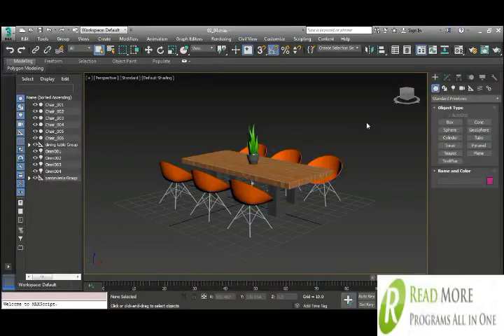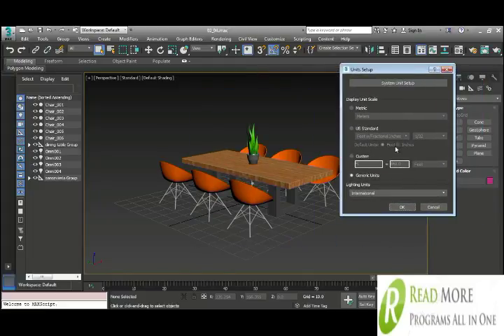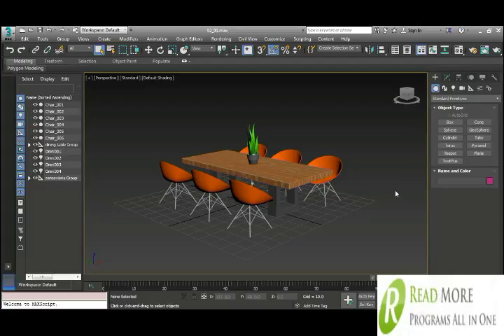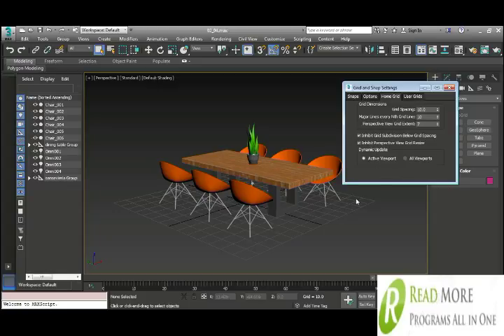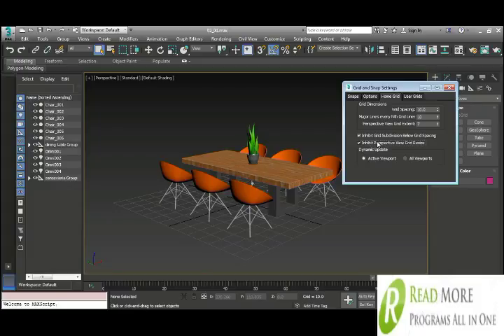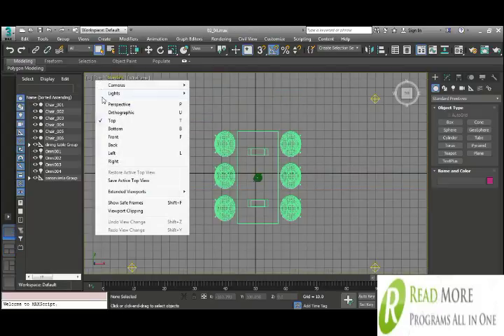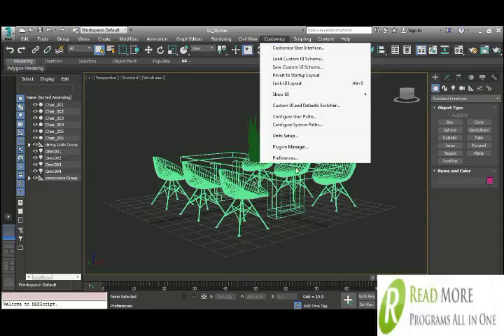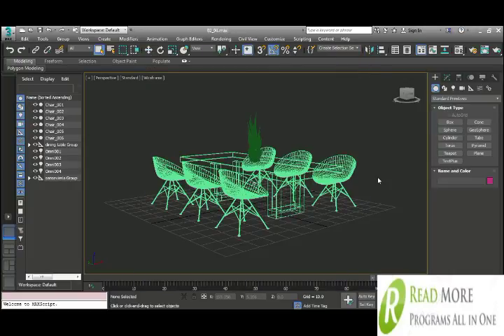009 Set up and use scenes